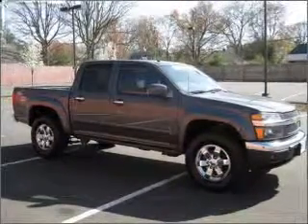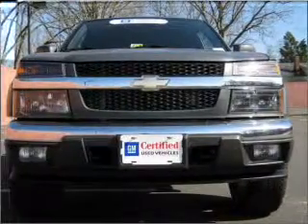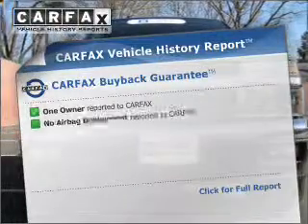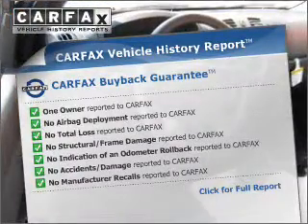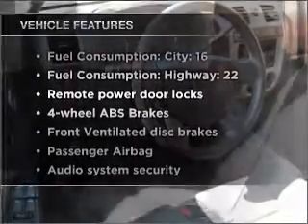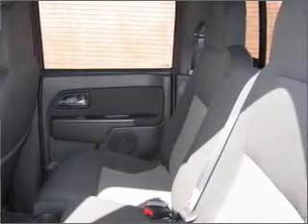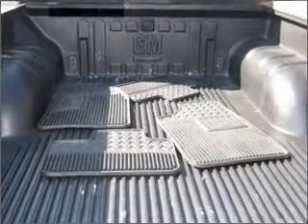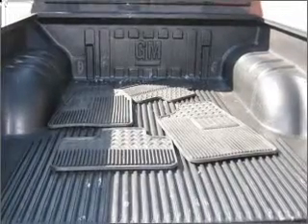2009 Chevrolet Colorado - Fredericksburg VA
Year: 2009
Make: Chevrolet
Model: Colorado
Trim: LT
Engine: 3.7 liter inline 5 cylinder 20 valve
Transmission: 4-Speed Automatic
Color: Gray
Mileage: 16435
Address:
3670 JEFF DAVIS HWY
Frede